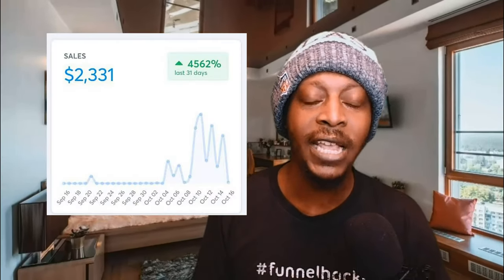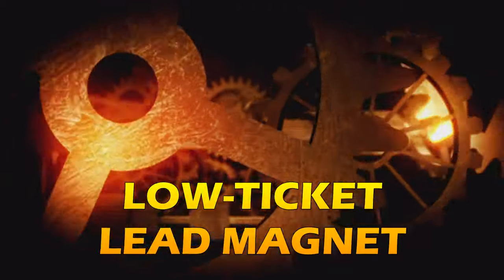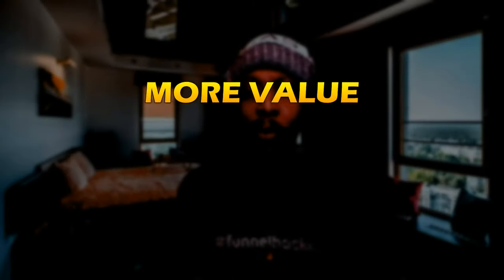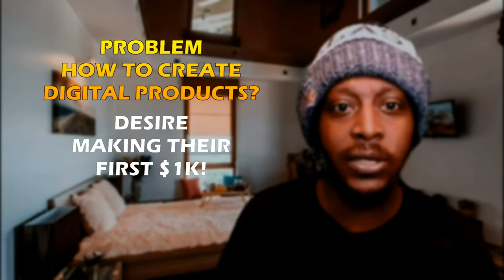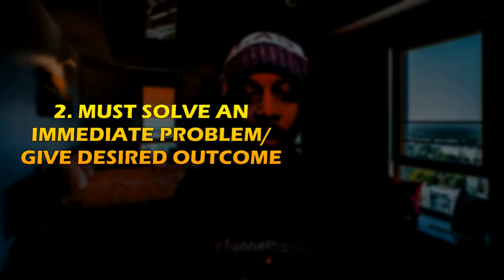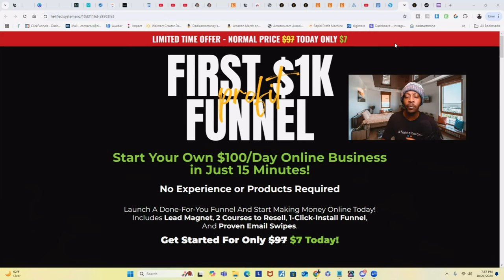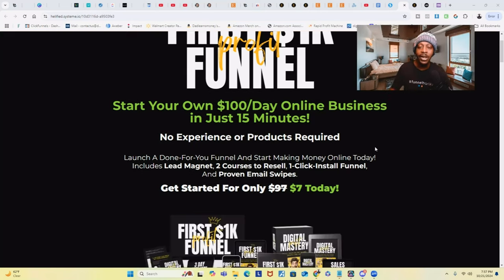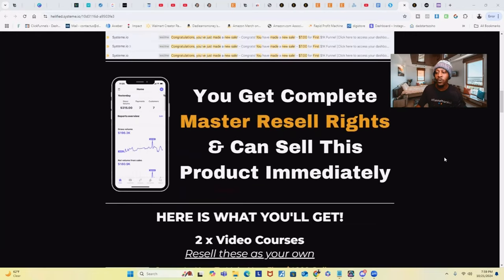I Made $2331 with a $7 digital product